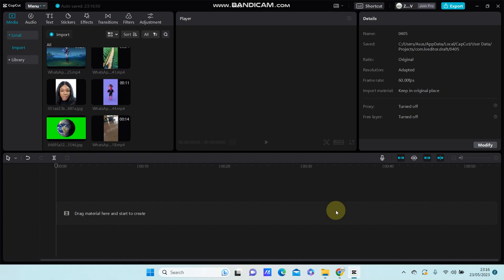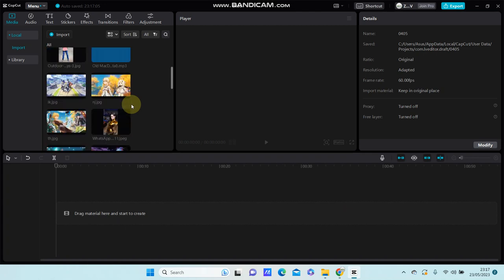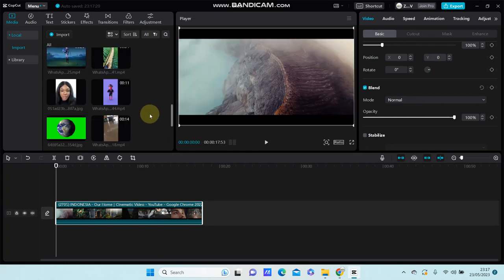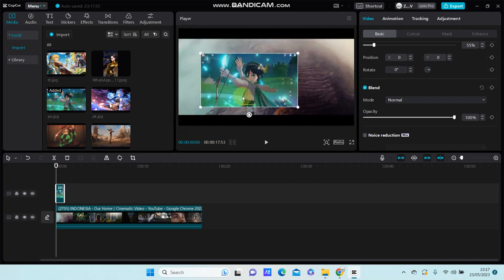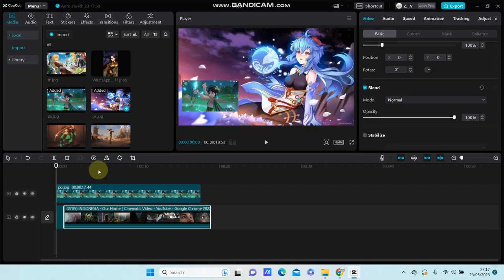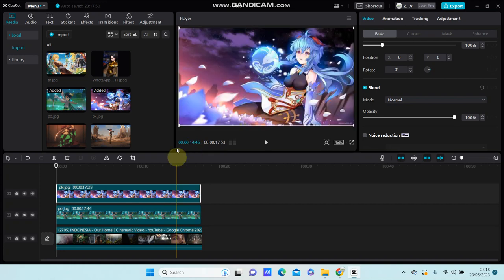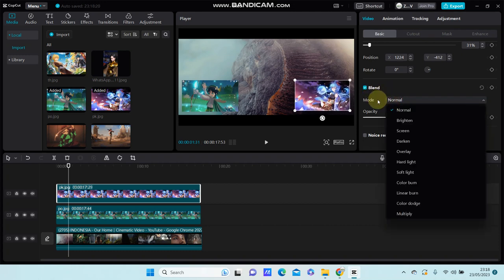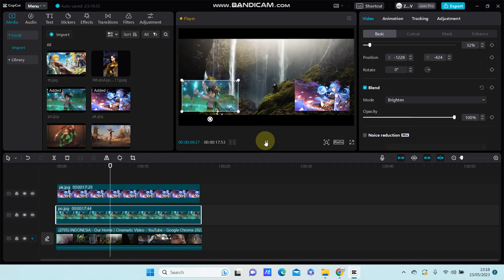How to Combine Photos and Videos in One Frame in CapCut PC Desktop? NEW UPDATE JUNE 2023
This tutorial will show you how you can Combine Photos and Videos in One Frame on CapCut PC.